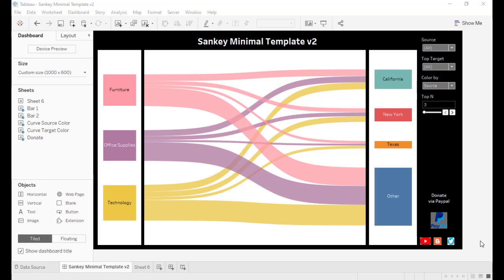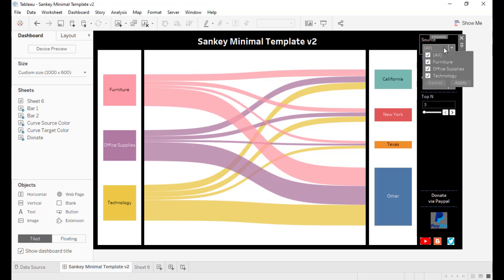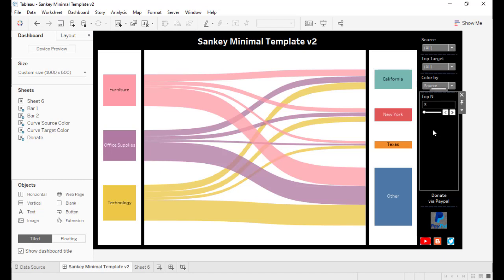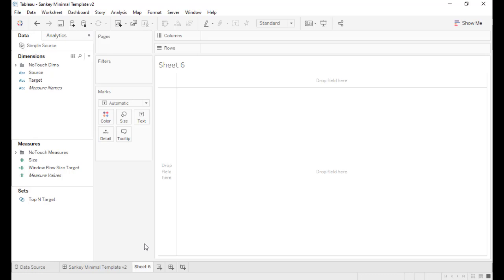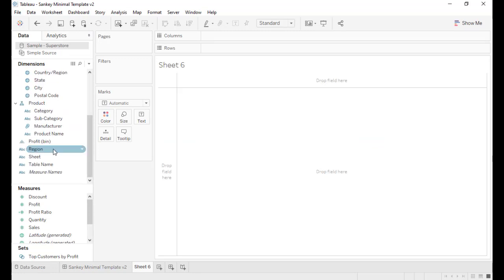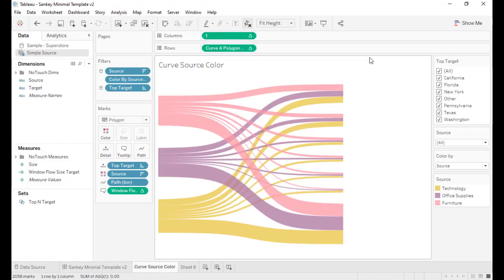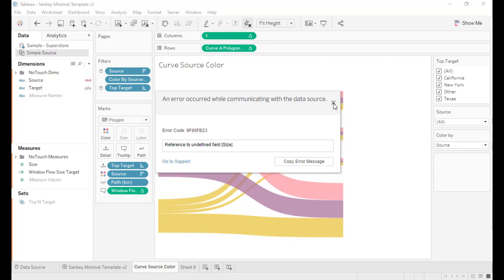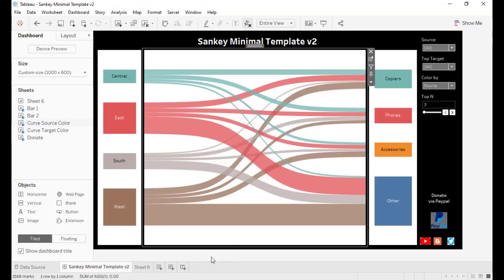Sankey Chart with Sorting/Grouping - Mini Tableau Tutorial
There is a little bug in Tableau but the video showed how to work around it. We are working with Tableau to resolve it.